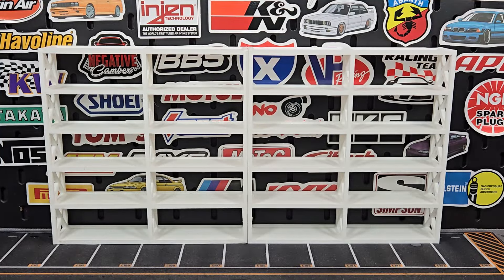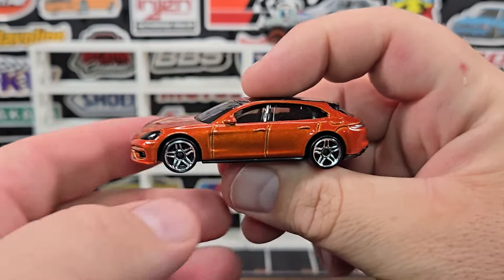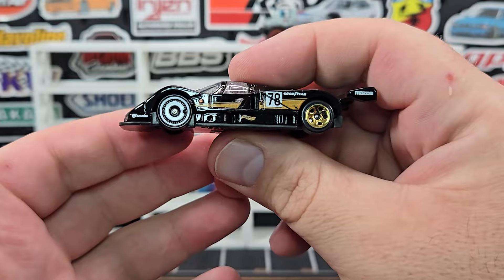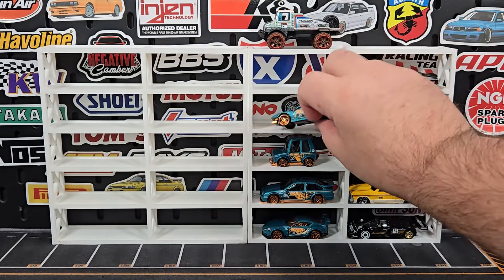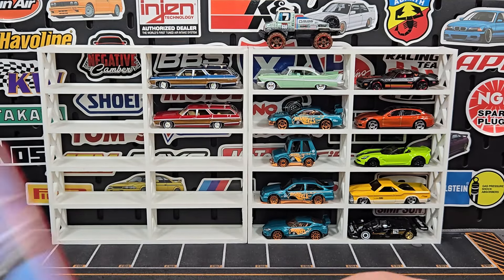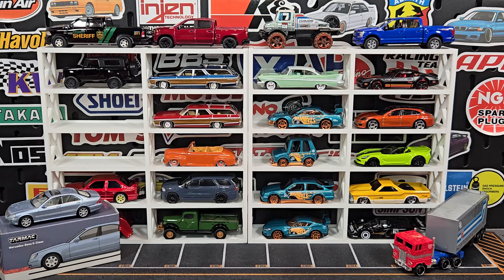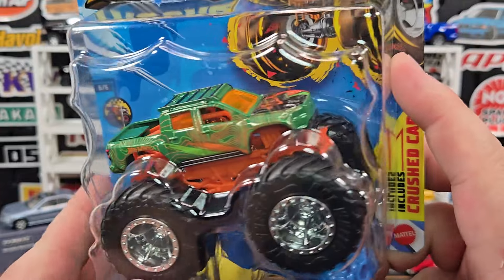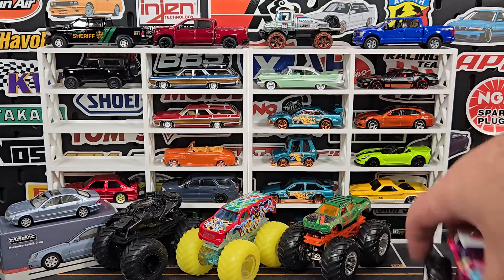LevelMDiecast: Diecast Haul Episode 62 - Autoworld, Maisto, Tarmac, Greenlight, Hotwheels Exclusives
Another big and varied mixed for episode 62. Several Greenlight and Autoworld models. A small amount of Hotwheels with some dollar store exclusives. Also added one Tarmac and some very new Monster Trucks.